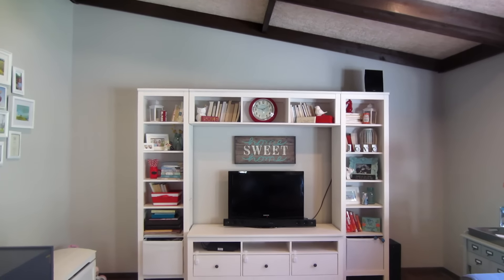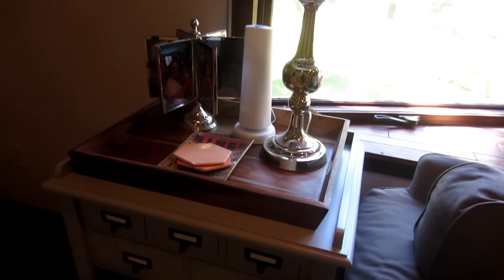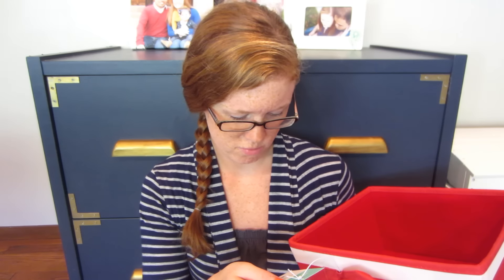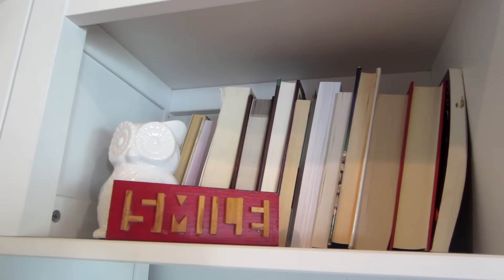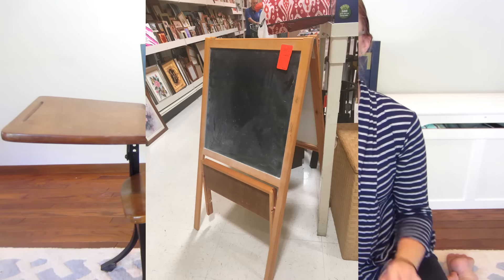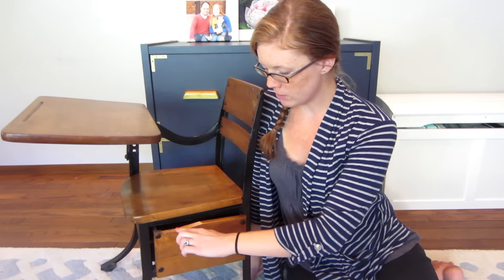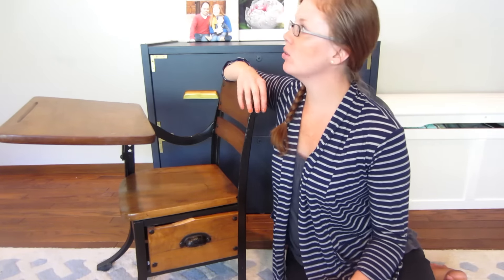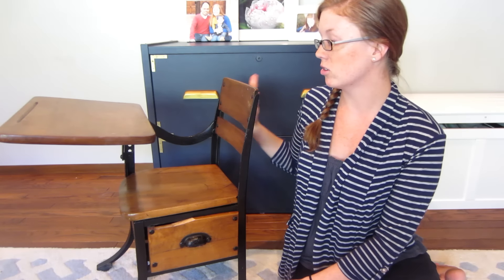$5 Goodwill Challenge | Autumn 2016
I'm joining Hilary from My So-Called Home for the $5 Goodwill challenge!  I found something AMAZING!

We never share or link to anything we don't love ourselves, but we appreciate if you click and help support our aim to spread the marital love from our little home on the internet. :)